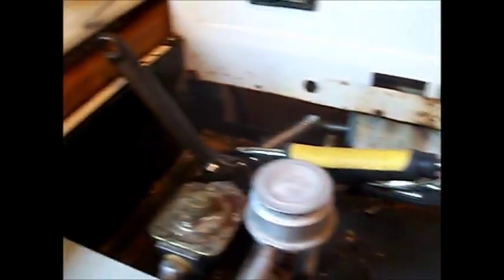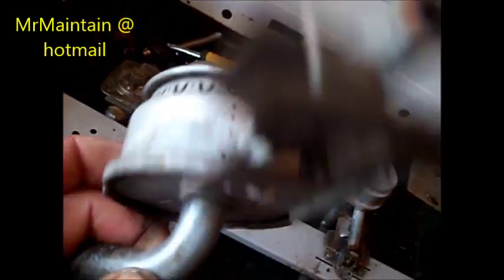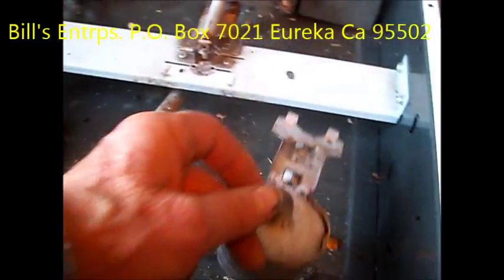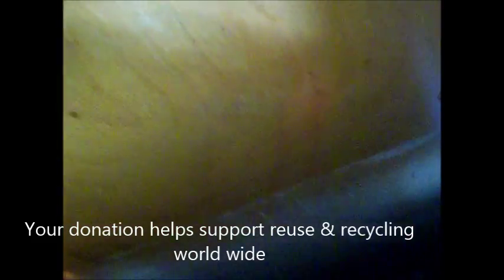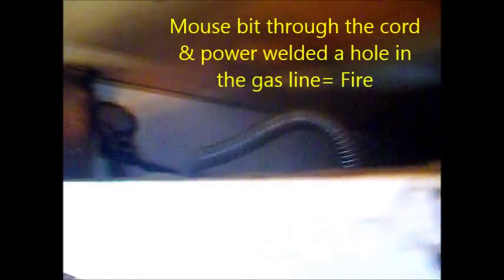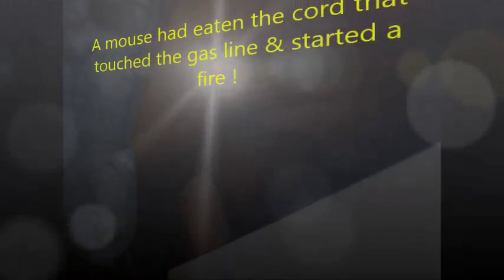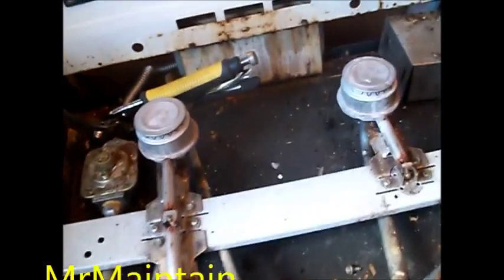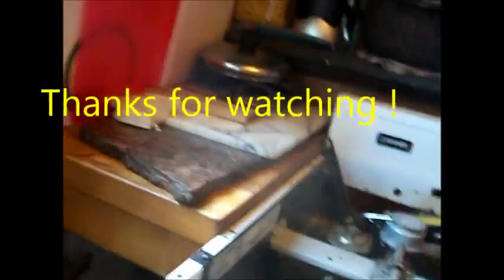Gas Oven Services 707 443-8347 PT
Got rodents? This could be dangerous! MrMaintain @ hotmail, Bill's Entrps.